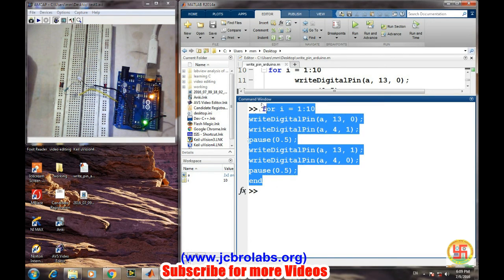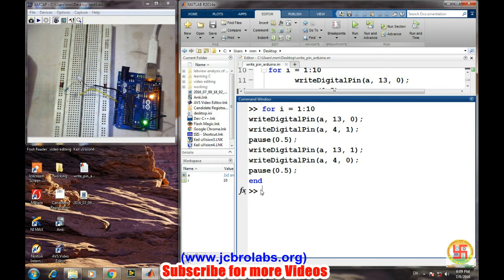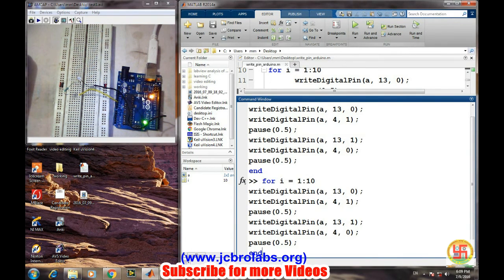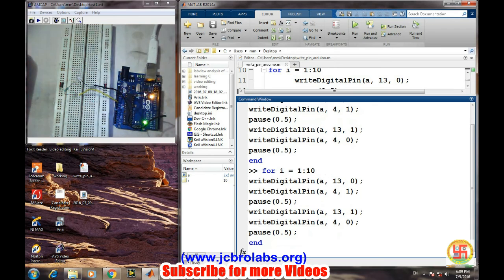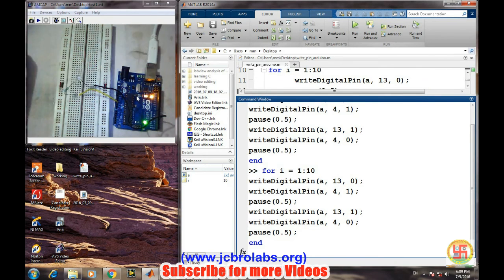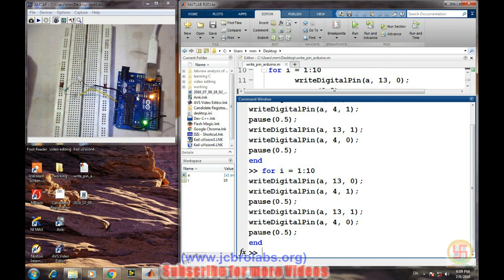How to interface Arduino with Matlab ??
This tutorial video teaches about blinking LEDs through Arduion using Matlab...